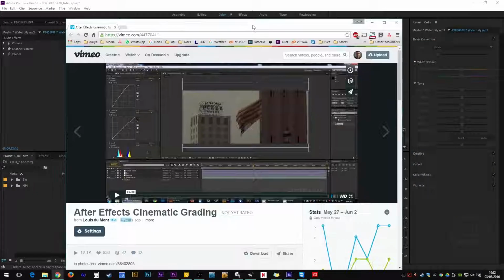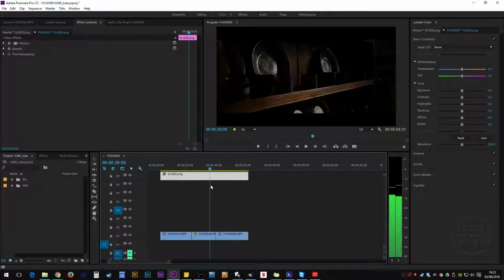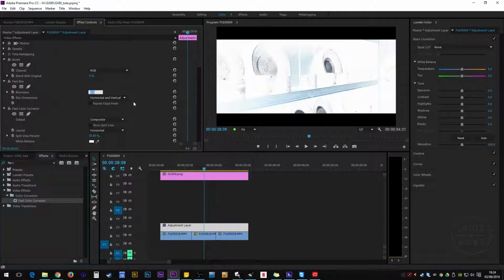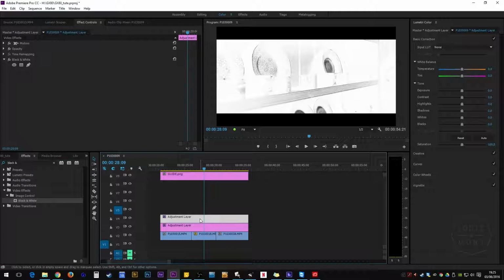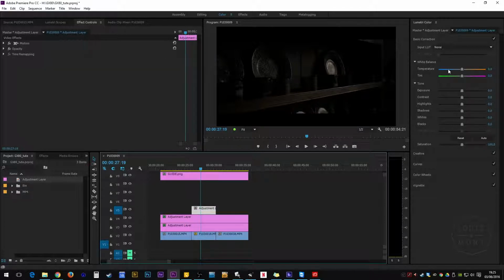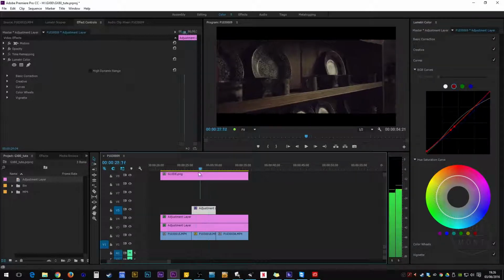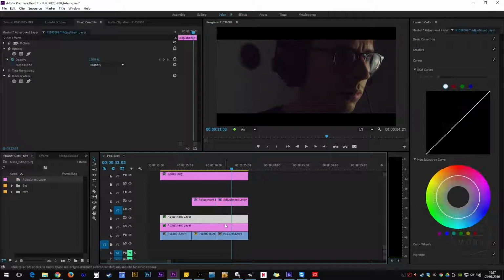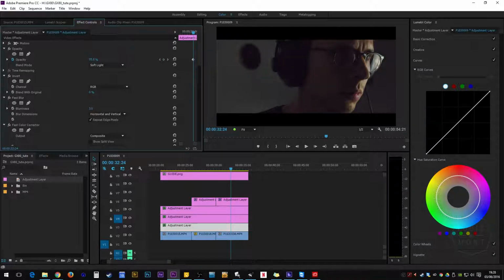Adobe Premiere Pro CC Cinematic Grading Effect Tutorial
Adobe Premiere Pro CC Cinematic Grading Effect